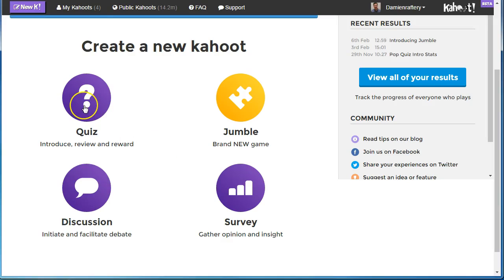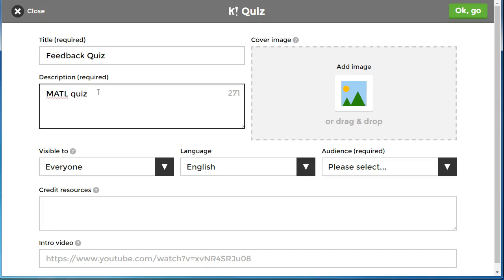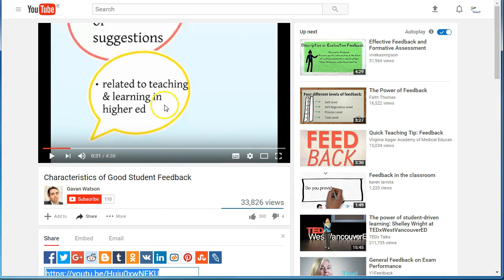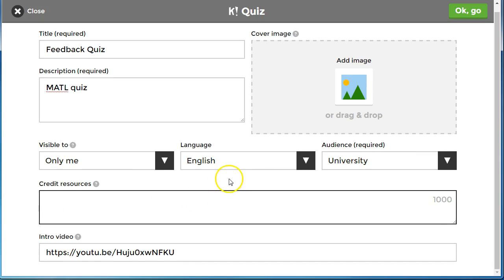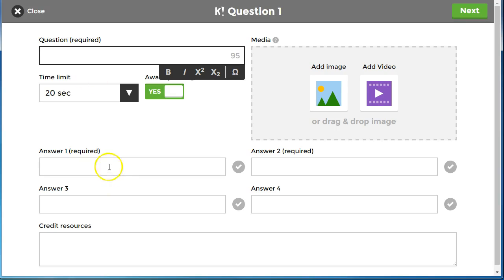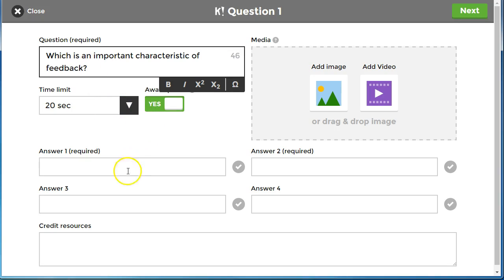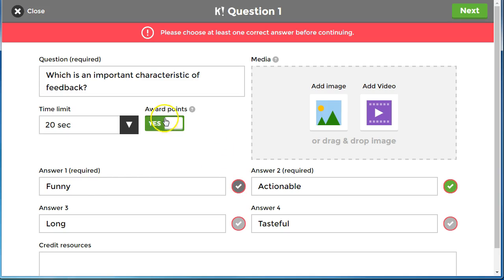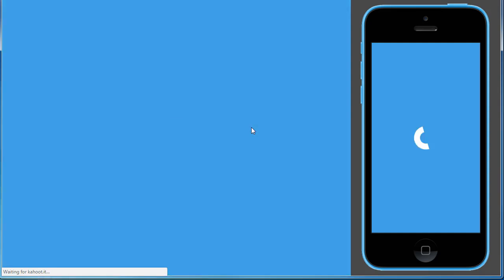Kahoot: setting up a quiz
Kahoot is a game-based classroom response system. (from Kahoot)